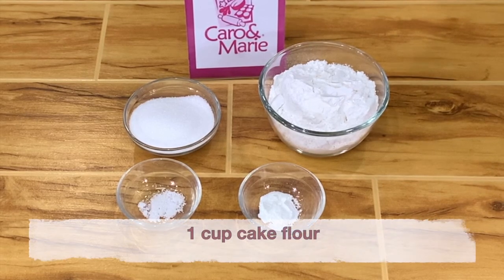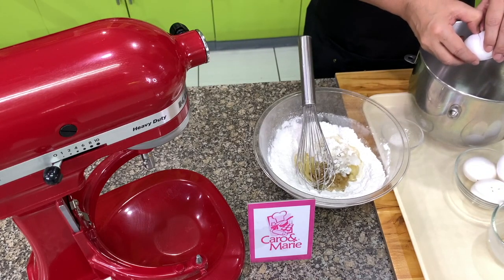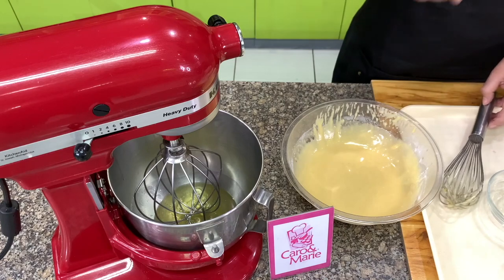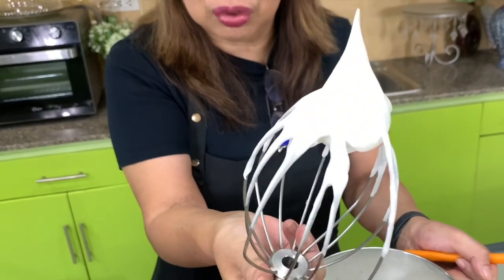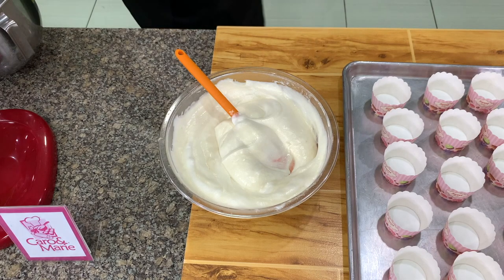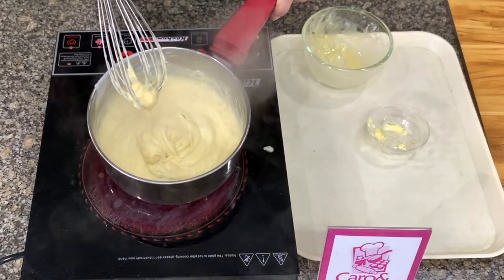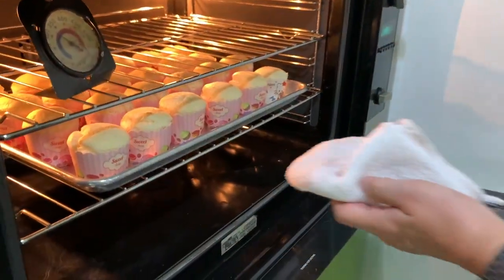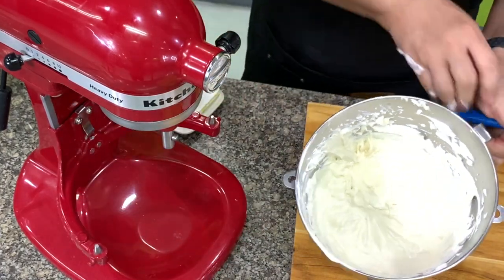Hokkaido Chiffon Cupcake with Pastry Cream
A chiffon based cupcake with a light pastry cream filling and dusted with powdered sugar.  I don’t really know where this cake originated except that it is definitely Asian in origin. Some say that it is called a lava chiffon cake because the filling oozes out on top of the cupcake that it looks like lava.  Hokkaido because of the white powdered sugar dusting representing snow on top of mountain peaks of Hokkaido.  Whatever the origin or history is, this cupcake is worth making.  It is rich but fluffy and not too sweet.